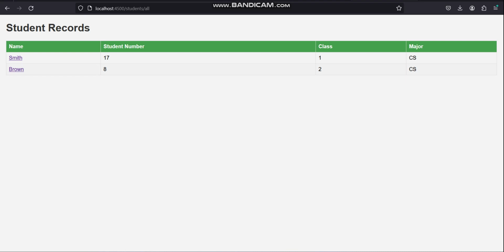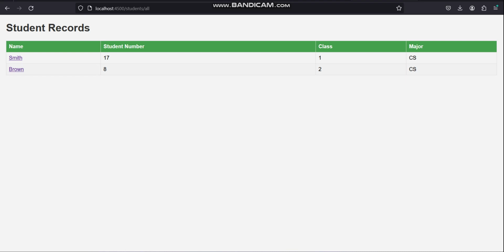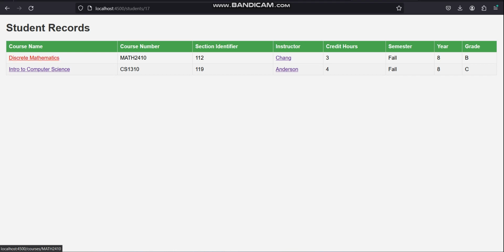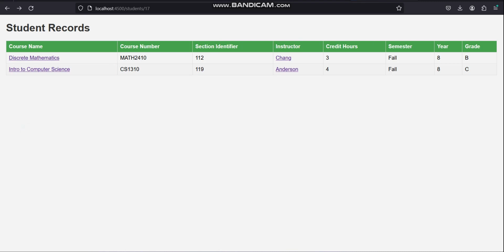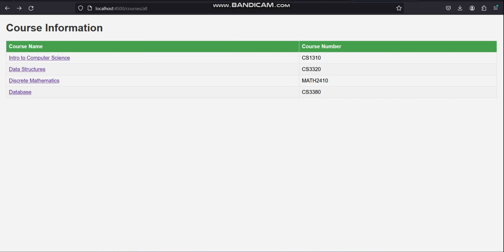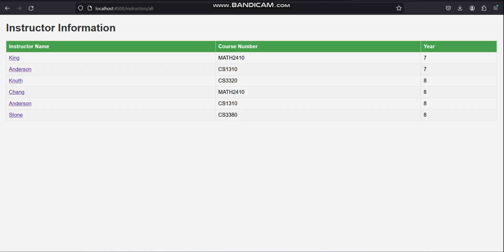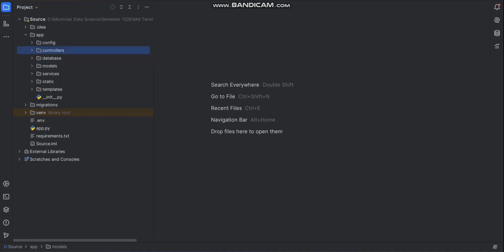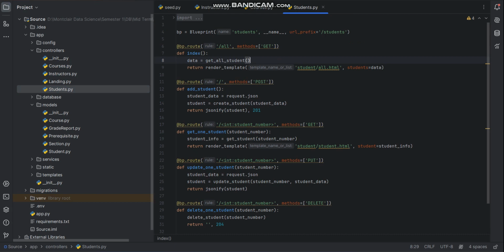Student Management System